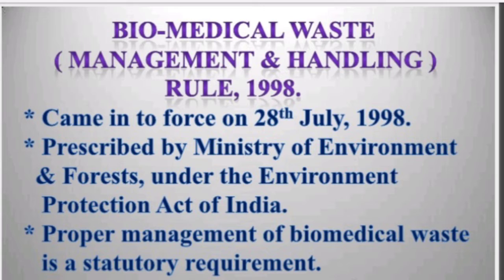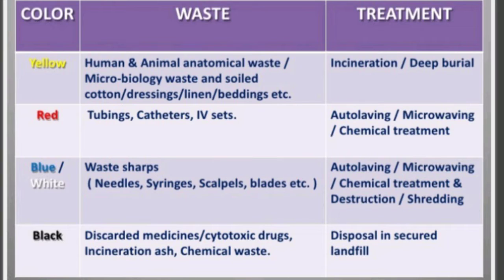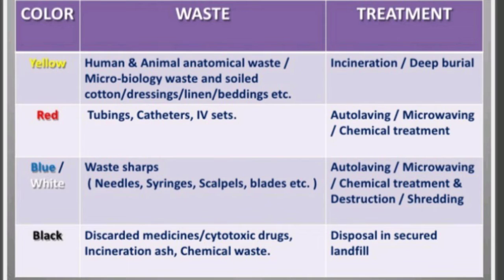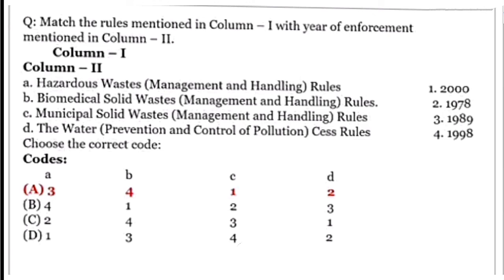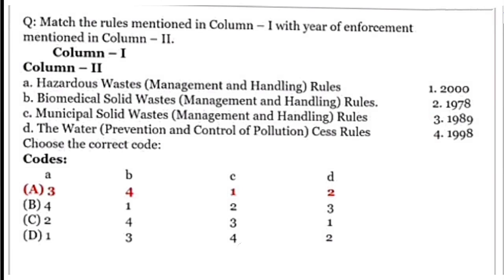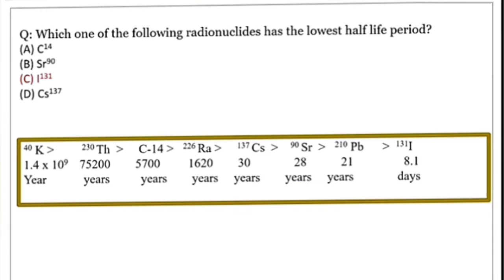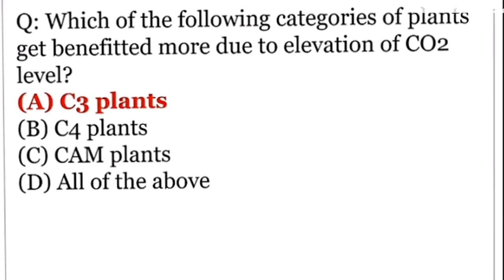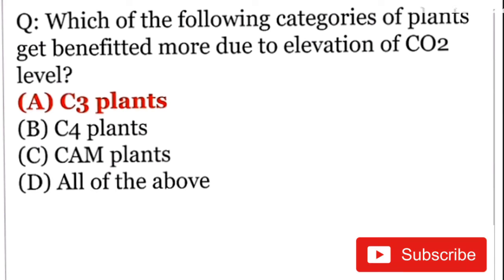IMP. MCQs-NET ENVIRONMENTAL SCIENCE(PART 11) Frequently Asked🏆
Discussing Questions from Previous Years NET/SET Environmental Science Paper with  Diagrams and Datas. Follow me for further updates on NET/SET/DU/JNU/PhD Entrances for ENVIRONMENTAL SCIENCE course.

Get Ready for the Weekly MONDAY QUIZ and Win Cash Prizes